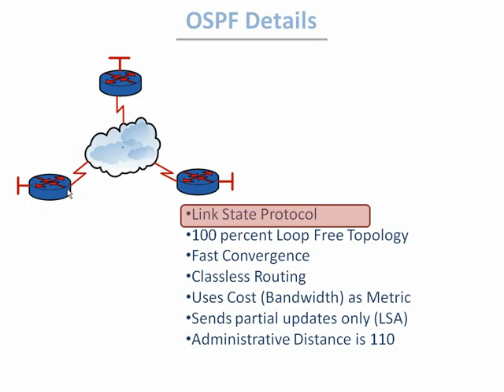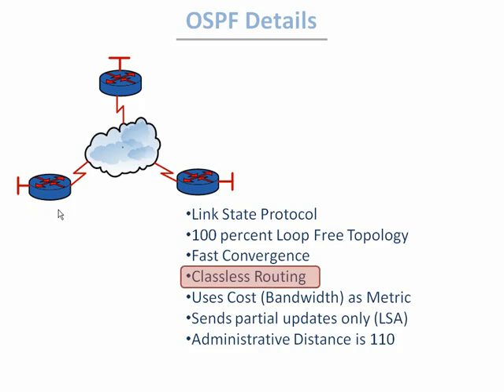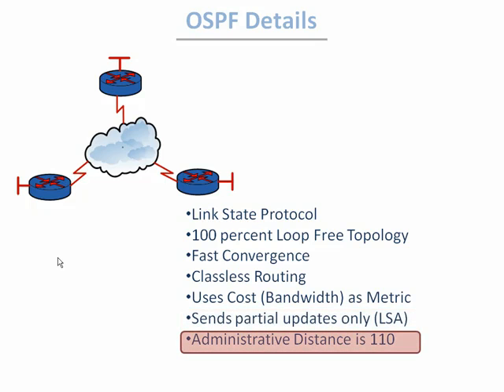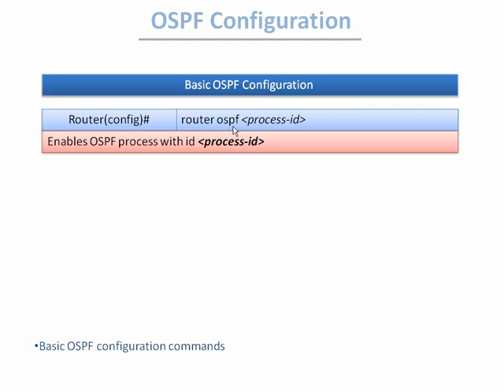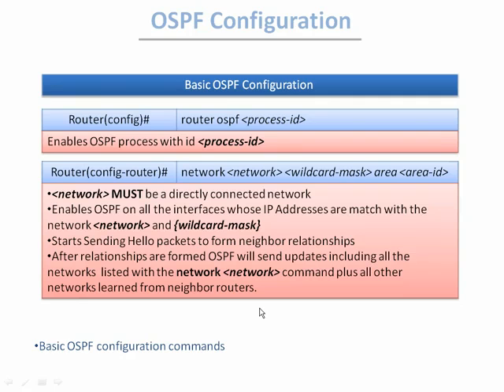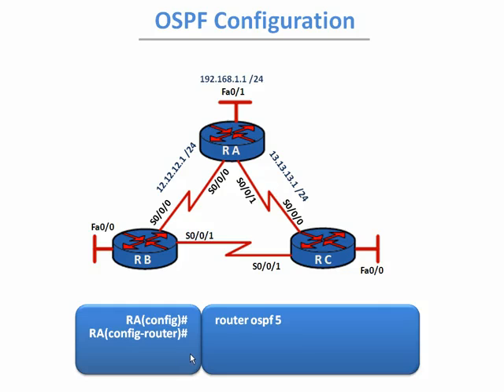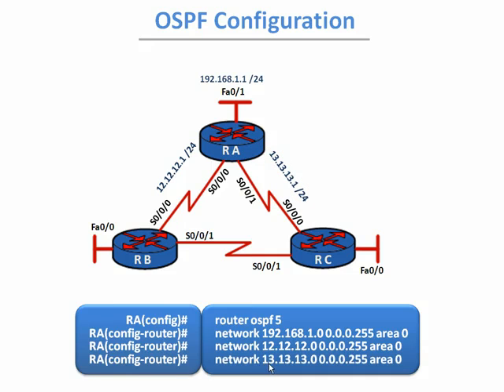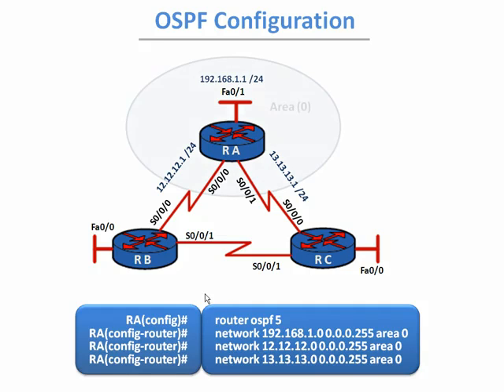Introduction to OSPF Part 1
منتد يات رازح التعليمية .منقول